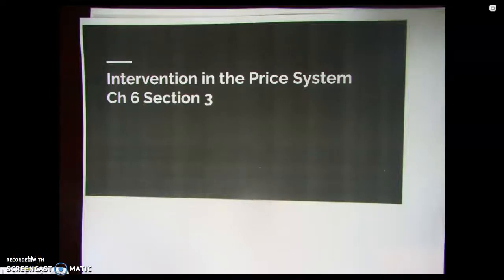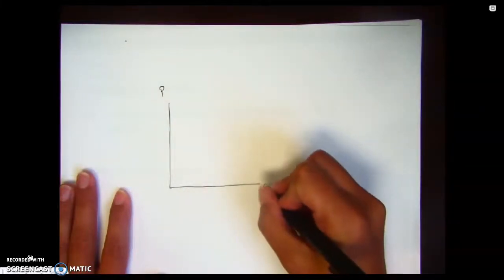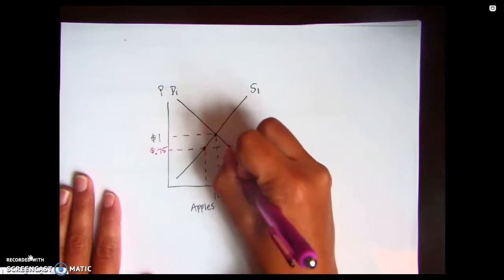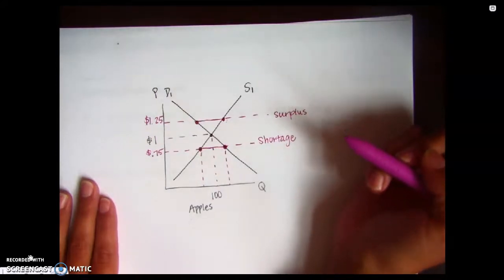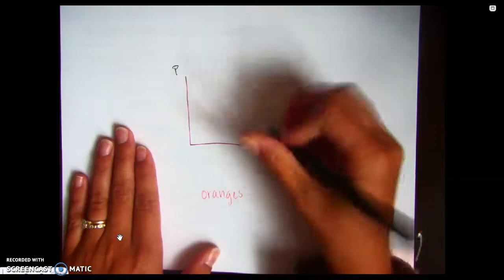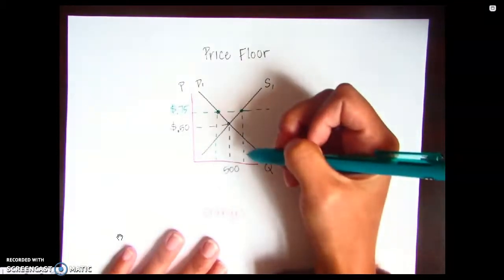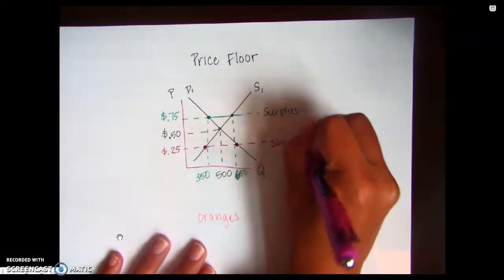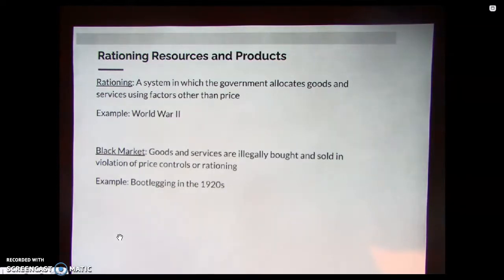Intervention in the Price System Ch 6 Sec 3